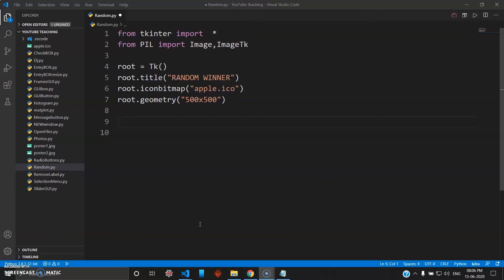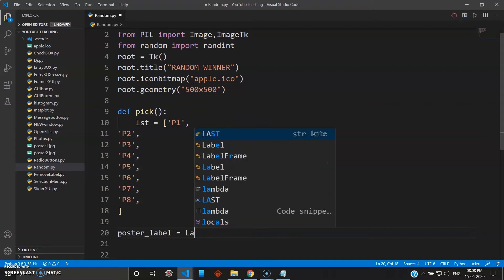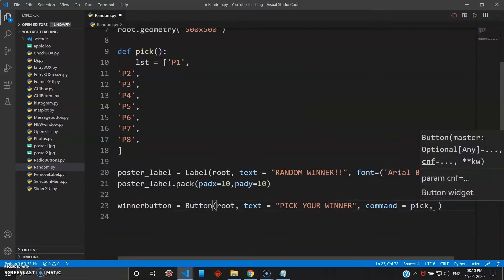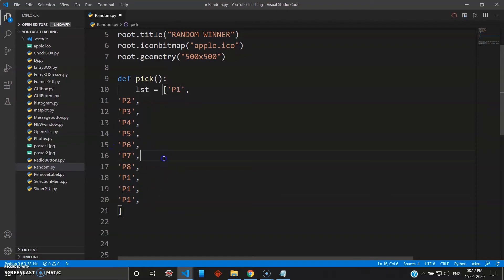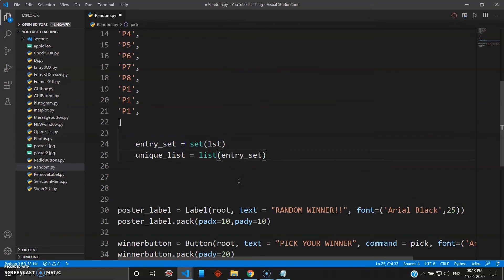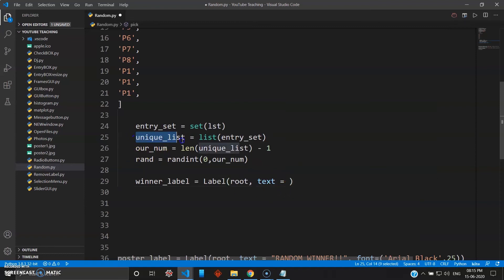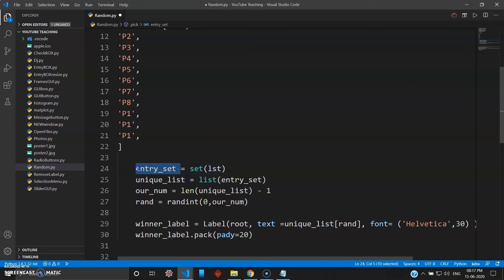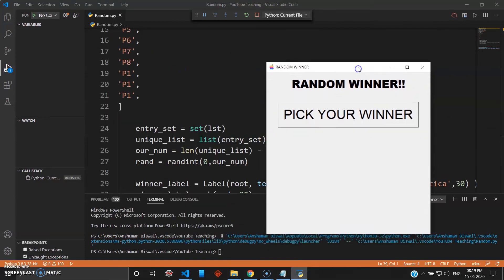Lottery Machine using Random in TKinter and Python - Python Tutorial (2020) #20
Random Numbers in Python
Python defines a set of functions that are used to generate or manipulate random numbers. This particular type of functions are used in a lot of games, lotteries or any application requiring random number generation.

Random Number Operations :

1. choice() :- This function is used to generate 1 random number from a container.

2. randrange(beg, end, step) :- This function is also used to generate random number but within a range specified in its arguments.